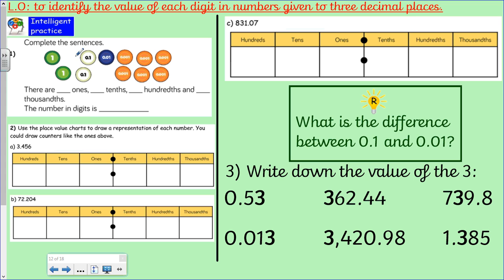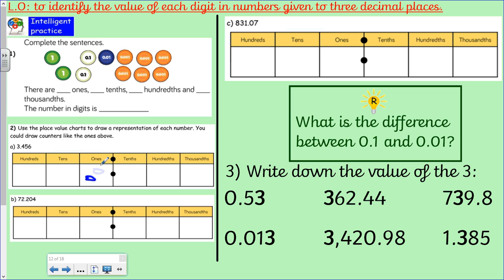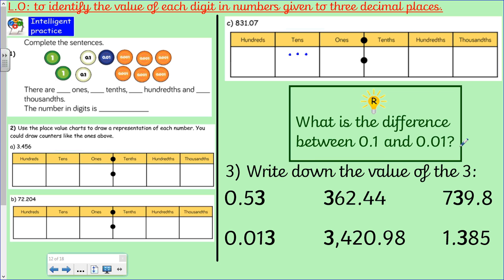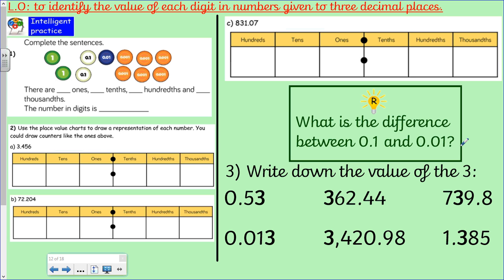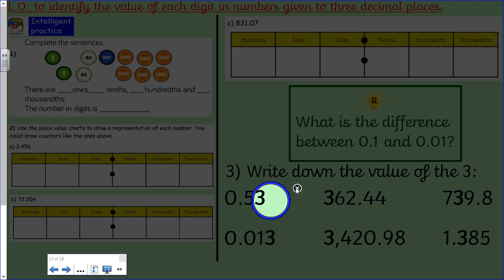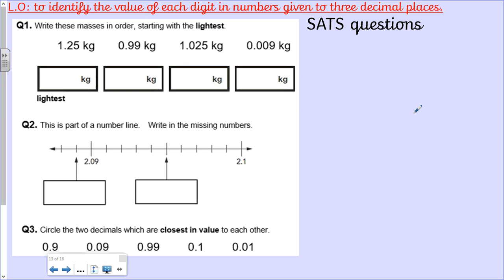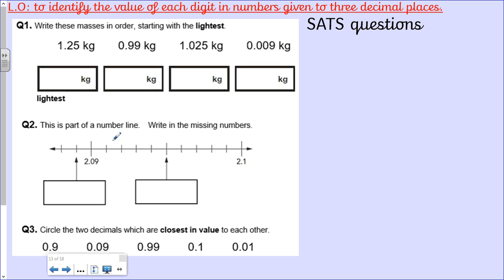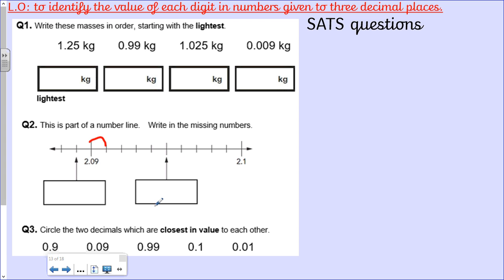Maths Intelligent Practice Thurs 7th Jan